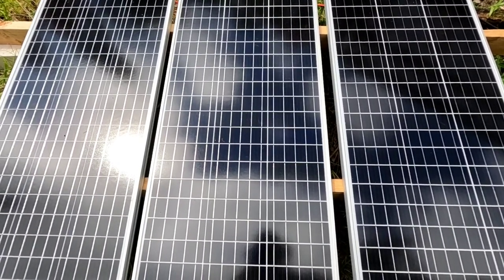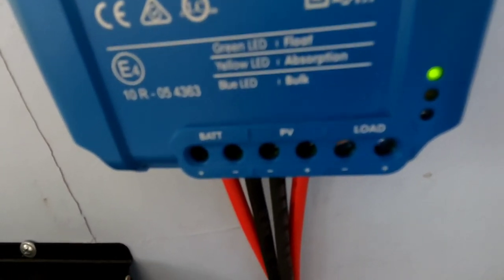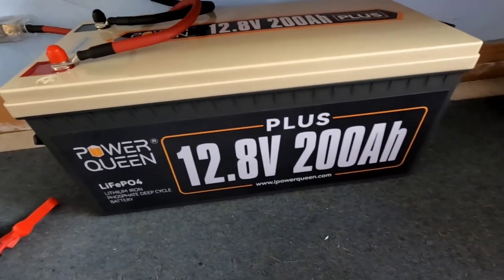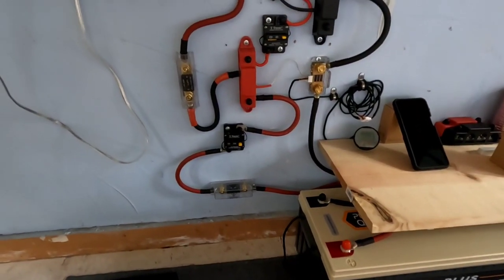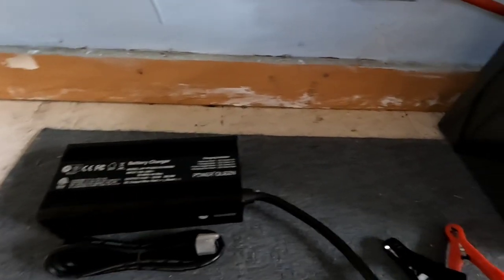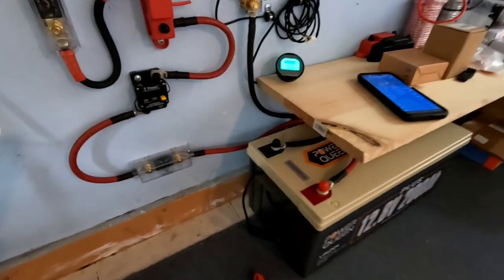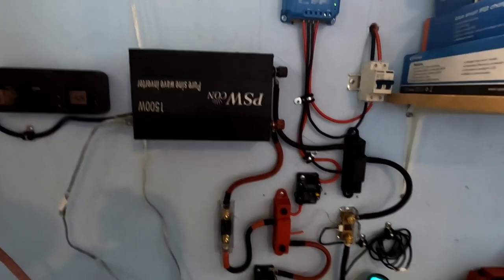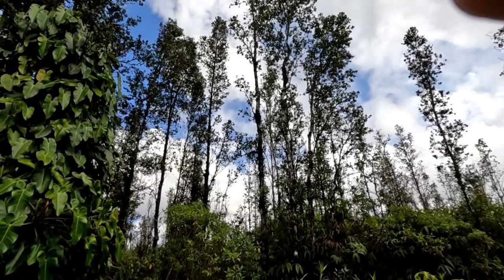Power Queen 200ah LiFePO4+300watts solar vs 20 cu.ft. refrigerator/freezer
1st real time test of the Power Queen LiFePO4 24/7 run time supplemented with 300watts solar controlled by Victron MPPT 75/15

Victron energy MPPT 75/15 smart charge controller
Newpowa 12v 100watt monocrystalline solar panels
Qwork battery monitor/shunt
Bus bars